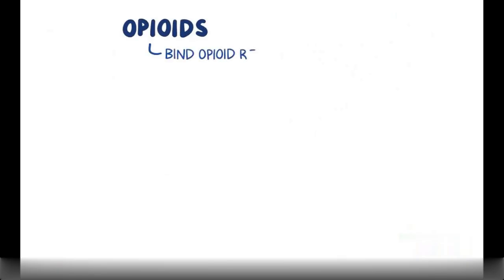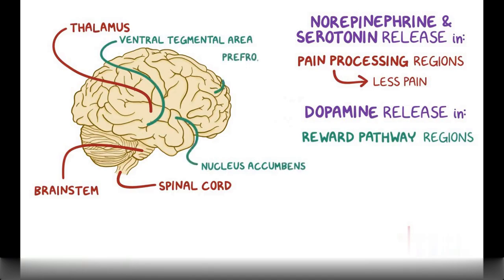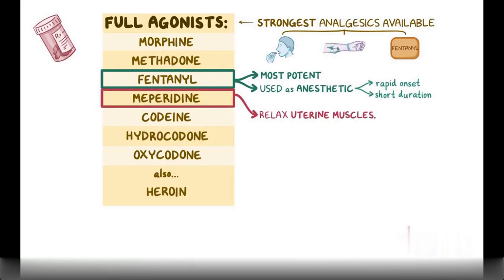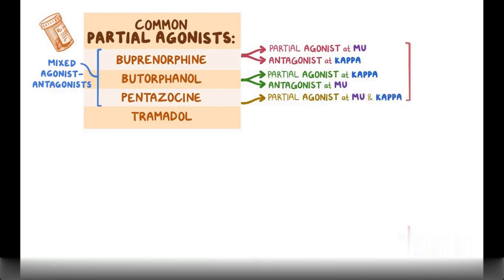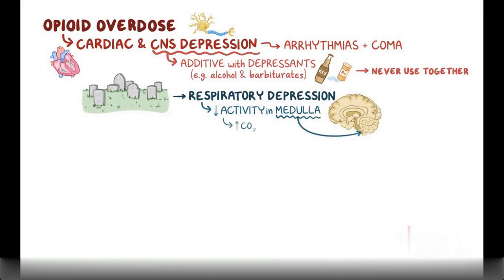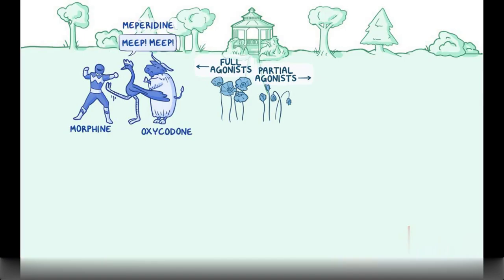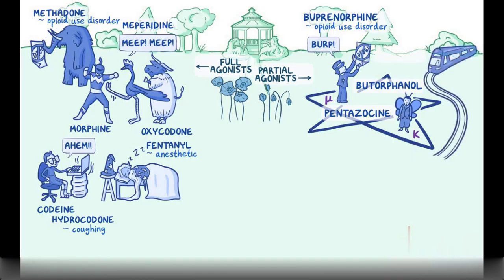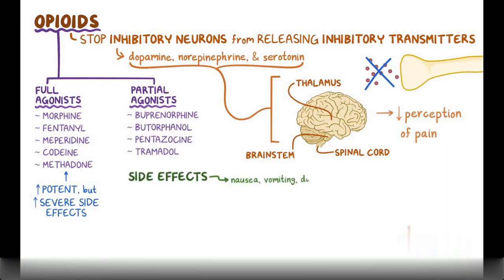Opioid agonists, mixed agonist antagonists and partial agonist (Pharmacology)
Opioid agonists, mixed agonist antagonists and partial agonist  is explained in this video for a better understanding.